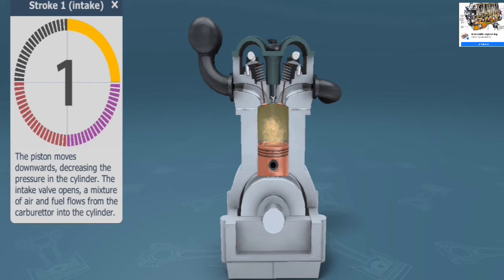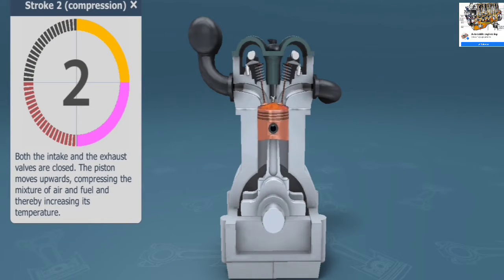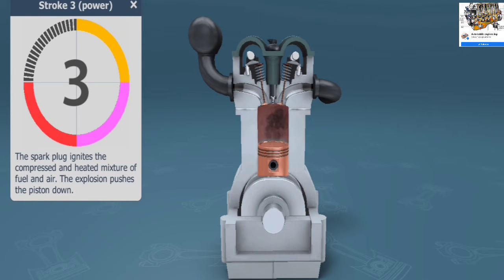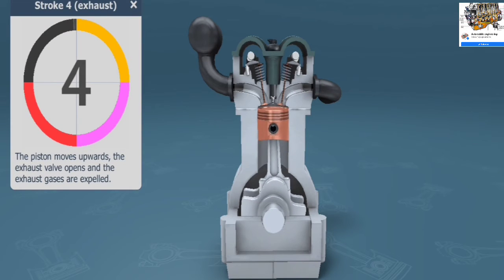2 stroke 4 stroke working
2 stroke 4 stroke working.2 stroke . 4 stroke working. automobile engineering.